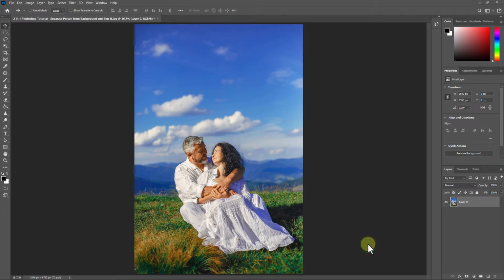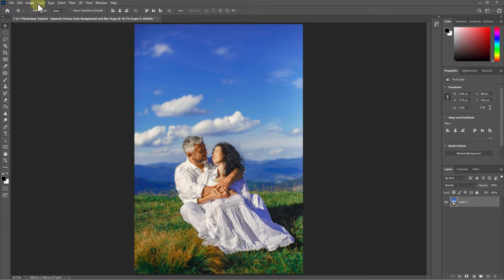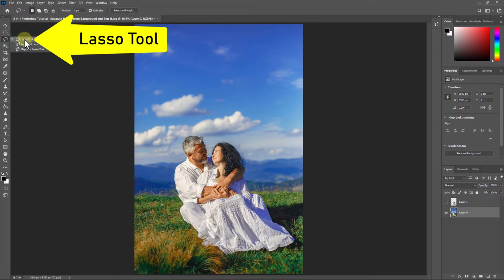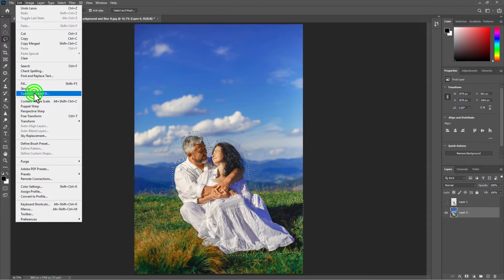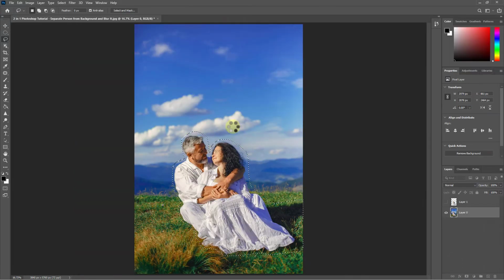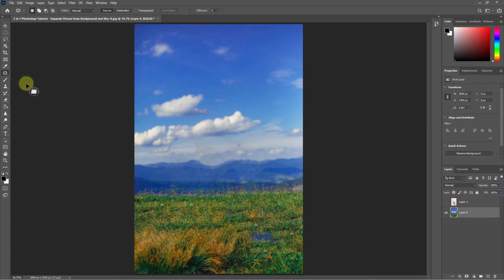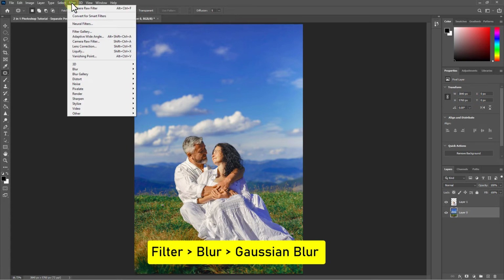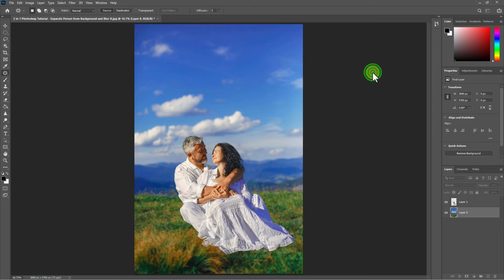2 in 1 Photoshop Tutorial - Separate Person from Background and Blur It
In this video, we have two different video tutorials of photoshop.
1. Separate Person from Background.
2. Blur that Background.